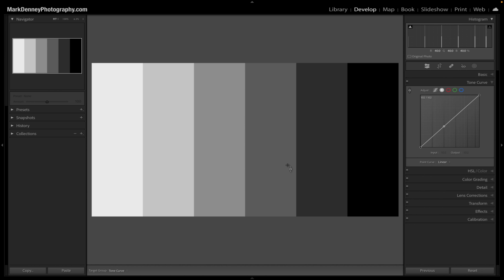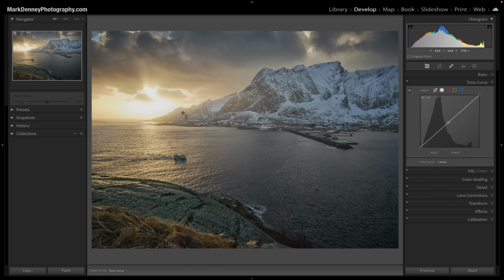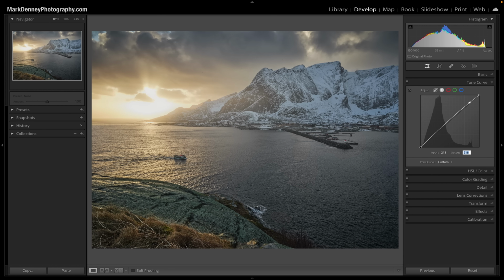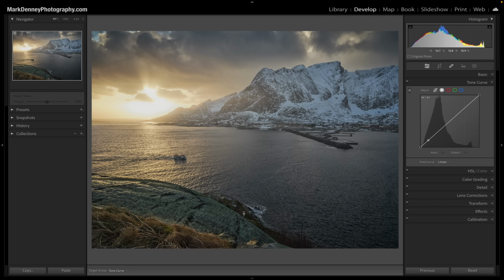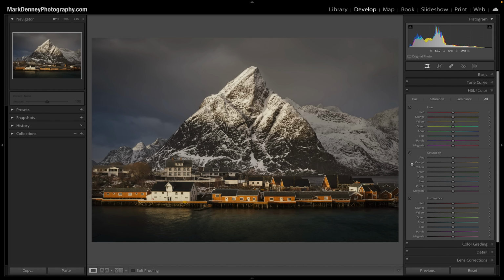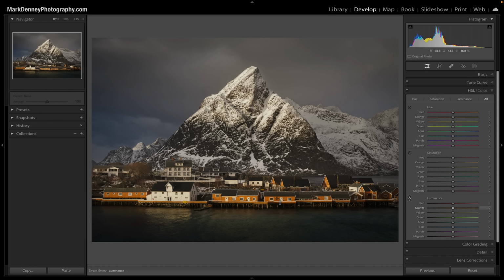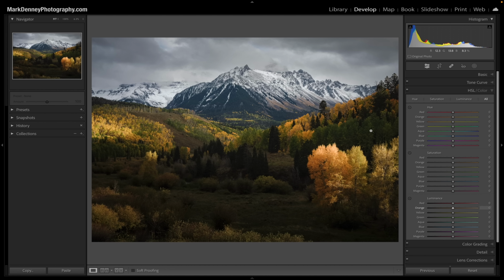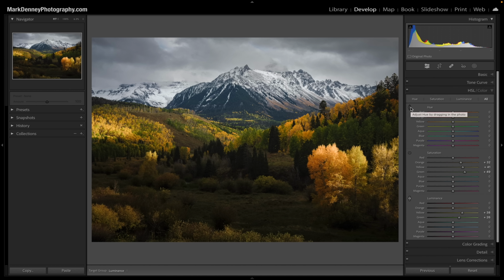Exposing Lightroom's Mystery Tool You Never Knew Existed!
🌟Get My FREE 30 Minute Lightroom Essentials Course🌟

In this week’s episode, we expose Lightroom's mystery tool you never knew existed. When it comes to photo editing, there is no shortage of tools, features, bells & whistles at our disposal, which could be a good and bad thing. There's something called the paradox of choice which basically means that more options is not always the best solution, and this couldn't be more relevant when it comes to editing our landscape photos in Lightroom. With all the many tools available, it's easy to overlook some and in this video I'll uncover the mystery surrounding one of these tools that's extremely powerful and hiding in plain sight! - Mark D.